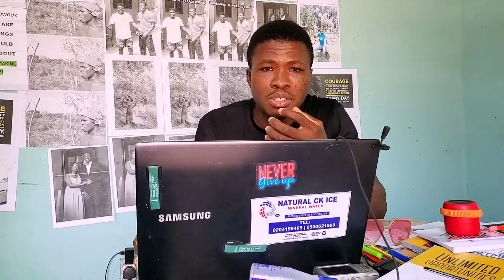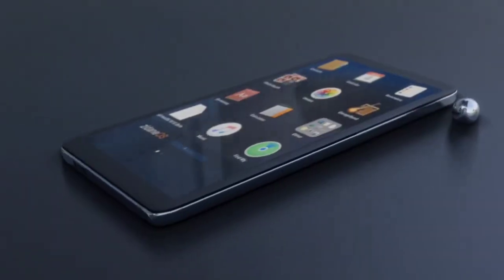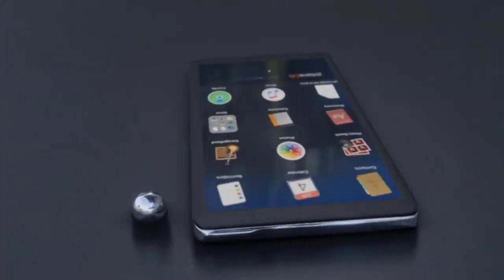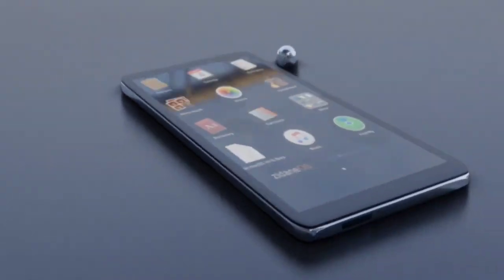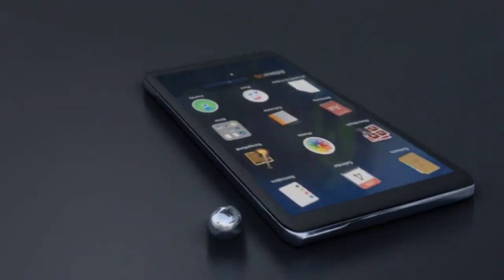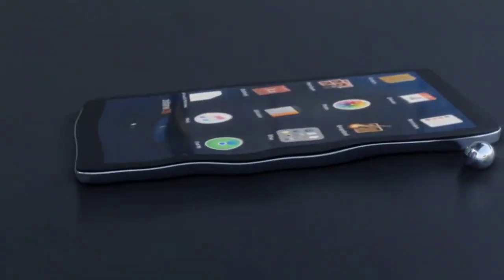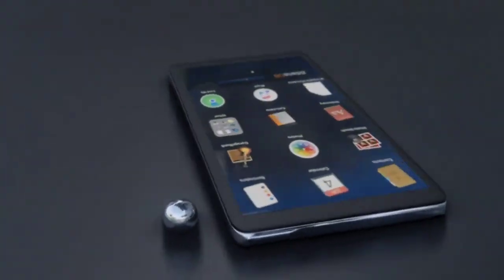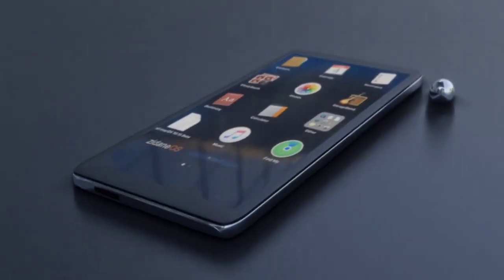How To Make YouTube Videos ( Easy Steps ) || Need Only Smartphone...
Learn how to create engaging YouTube videos in just a few steps! From planning your content and filming with the right gear to editing like a pro and optimizing for SEO, this guide will help you grow your channel and connect with your audience. Start creating today and watch your channel thrive!